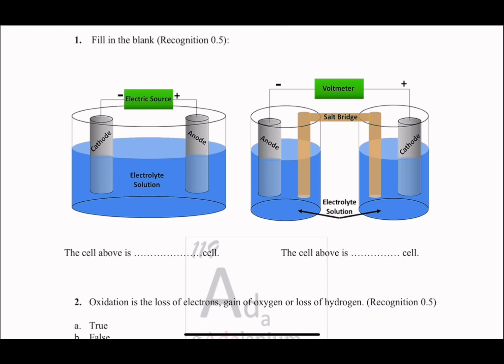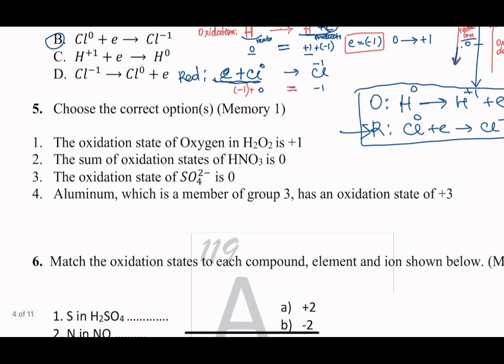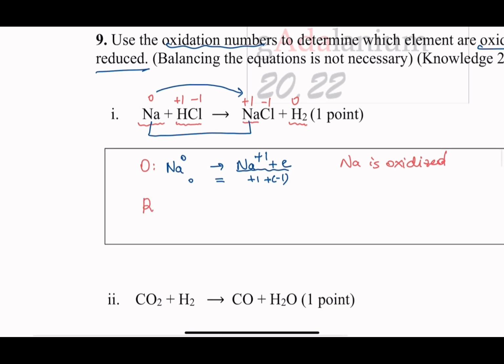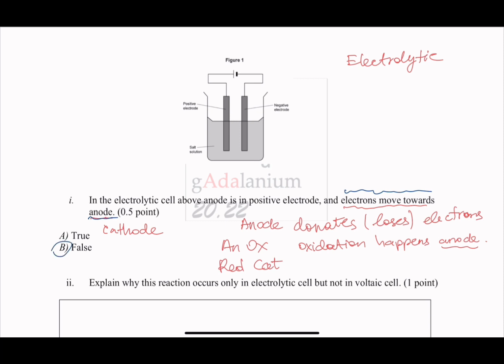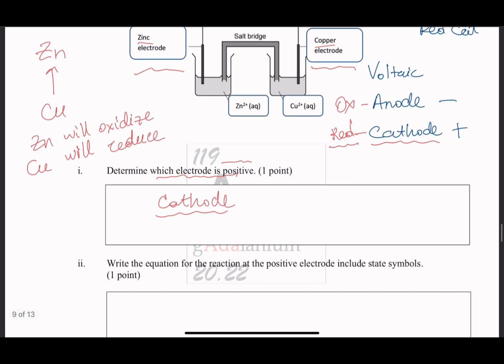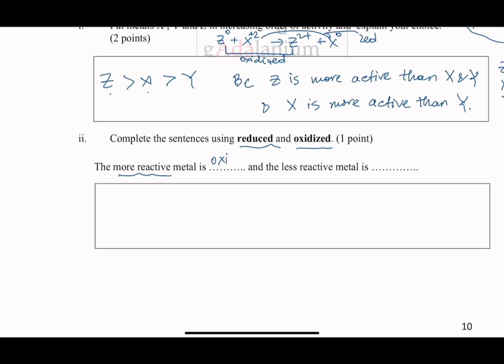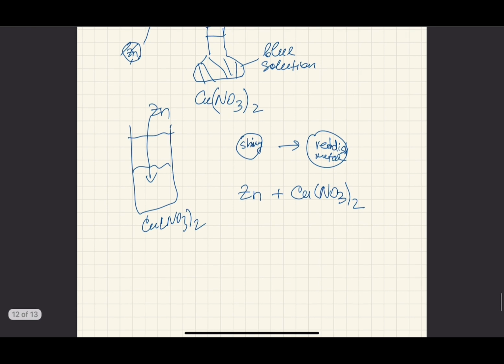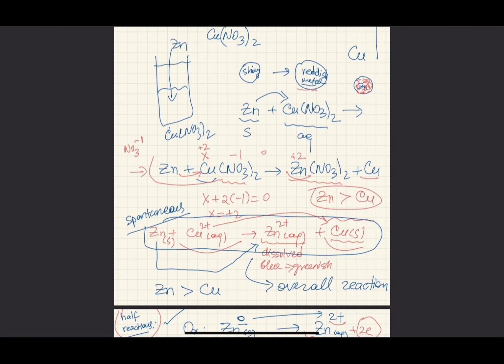Test 2 solution - Redox